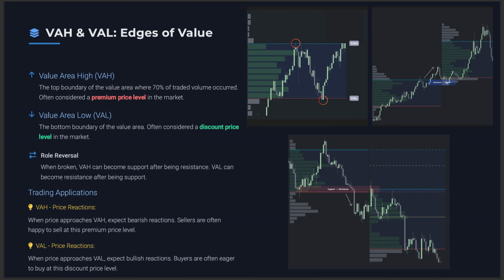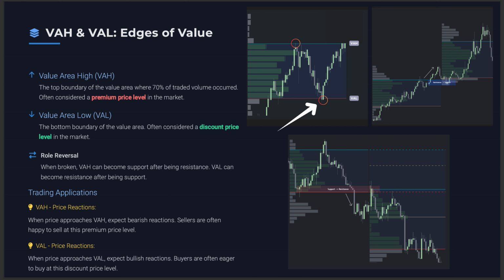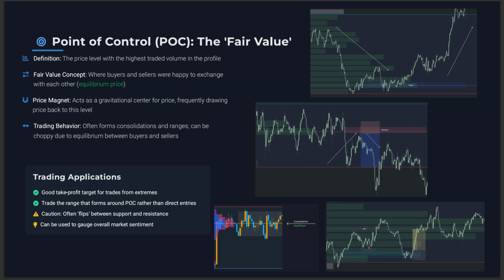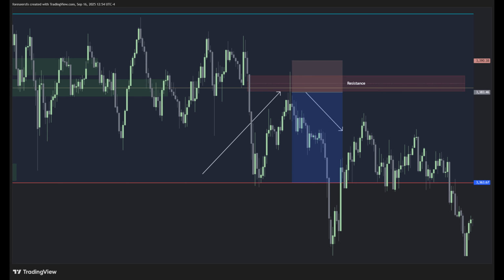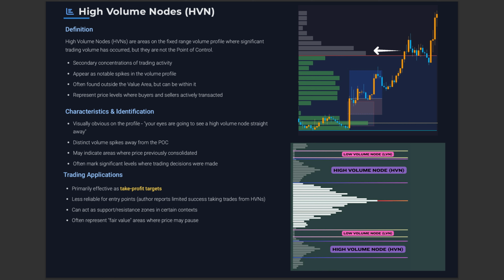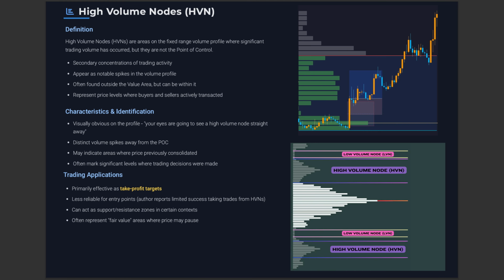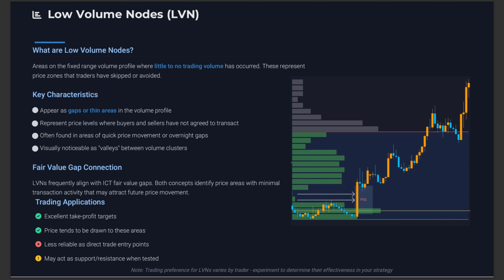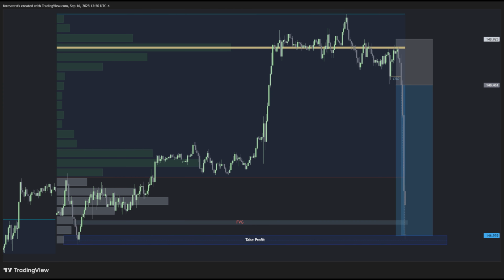Volume Profile Trading Series EP 2: A Continuation of The Basics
👨‍🏫 Learn about the importance of Value Area High (VAH) and Value Area Low (VAL) levels in trading, the Point of Control (POC), and how to effectively use High Volume Nodes (HVN) and Low Volume Nodes (LVN) for strategic take profits. Understand these crucial concepts to make informed trading decisions and optimize your entry and exit points. Join our free Discord community and access recommended brokers and backtesting software. Strive for progress, not perfection.

🎒 More Resources -